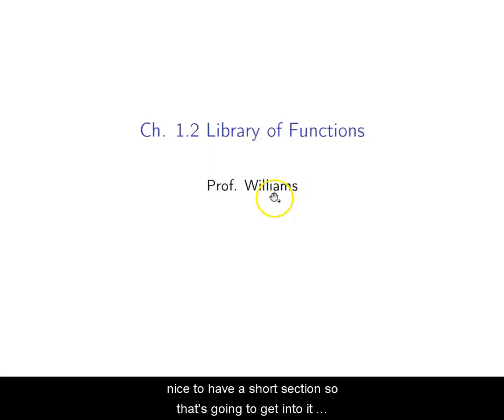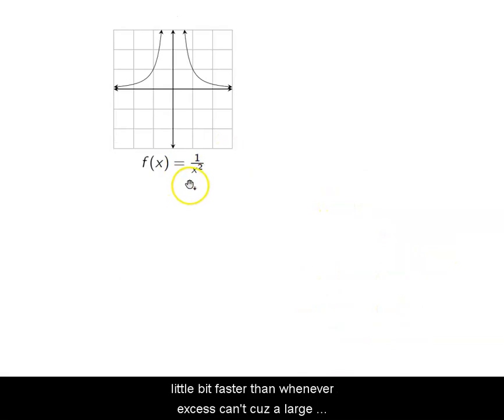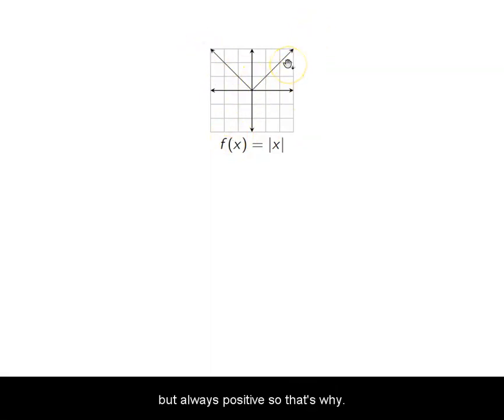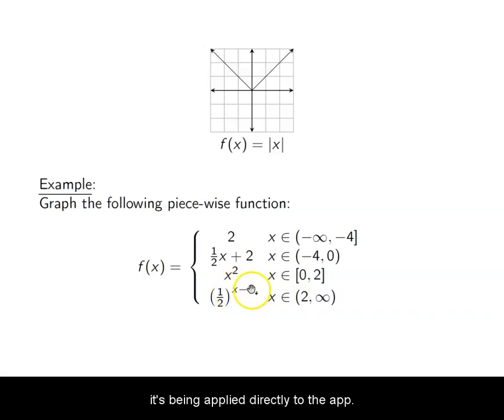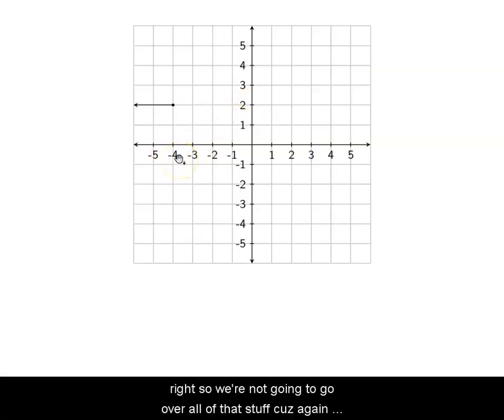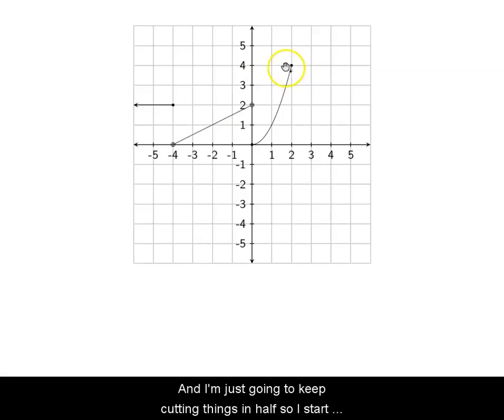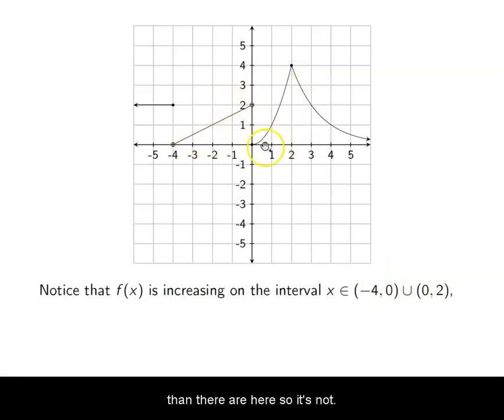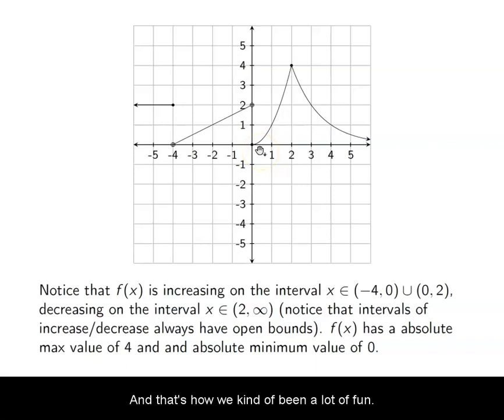Ch. 1.2 Library of Functions